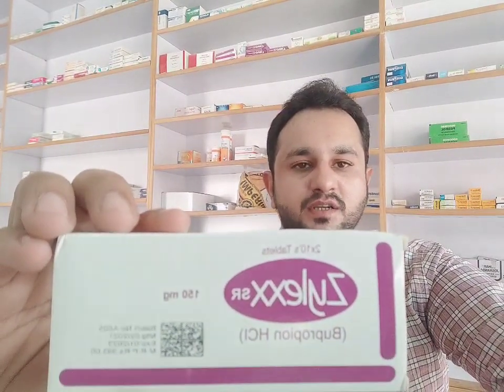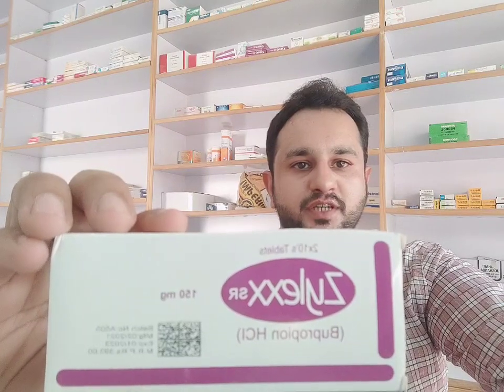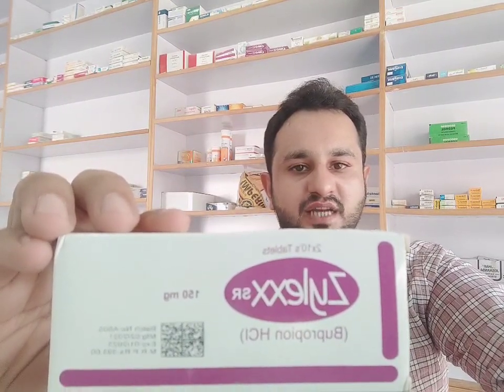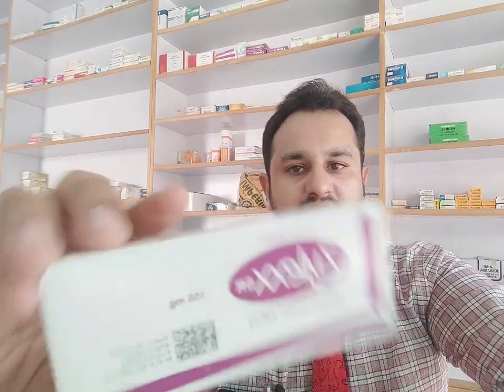Zylexx SR to Quit Smoking | Bupropion HCL to Treat Depression | Antidepressant Uses & Side Effects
Overview
Zylexx Sr Tablet is used for Depression, Seasonal affective disorder and other conditions. Zylexx Sr Tablet may also be used for purposes not listed in this medication guide.
Zylexx Sr Tablet contains Bupropion Hydrochloride as an active ingredient.
Zylexx Sr Tablet works by increasing certain activities in the brain.
Detailed information related to Zylexx Sr Tablet's uses, composition, dosage, side effects and reviews is listed below.
Uses
Zylexx Sr Tablet is used for the treatment, control, prevention, & improvement of the following diseases, conditions and symptoms:
Depression
Seasonal affective disorder
Zylexx Sr Tablet may also be used for purposes not listed here.

What are the uses of Zylexx Sr?
Zylexx Sr Tablet is a medicine that is used for the treatment of Depression, Seasonal affective disorder and other conditions.
The complete list of uses and indications for Zylexx Sr Tablet is as follows:
Depression
Seasonal affective disorder

Side-effects
The following is a list of possible side-effects that may occur from all constituting ingredients of Zylexx Sr Tablet. This is not a comprehensive list. These side-effects are possible, but do not always occur. Some of the side-effects may be rare but serious. Consult your doctor if you observe any of the following side-effects, especially if they do not go away.
Drowsiness
Anxiety
Excitement
Difficulty falling asleep or staying asleep
Dry mouth
Dizziness
Headache
Nausea
Vomiting
Stomach pain
Zylexx Sr Tablet may also cause side-effects not listed here.
If you notice other side-effects not listed above, contact your doctor for medical advice. You may also report side-effects to your local food and drug administration authority.